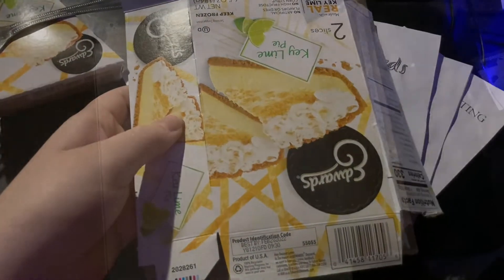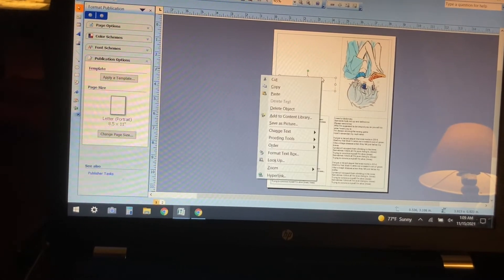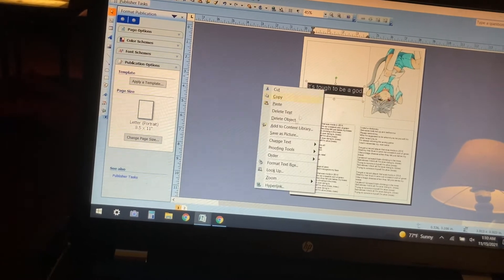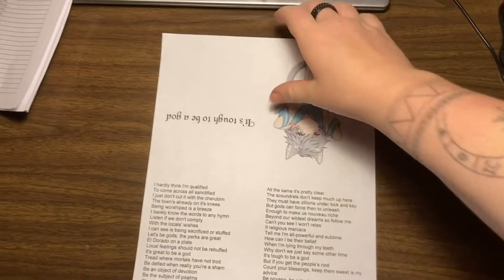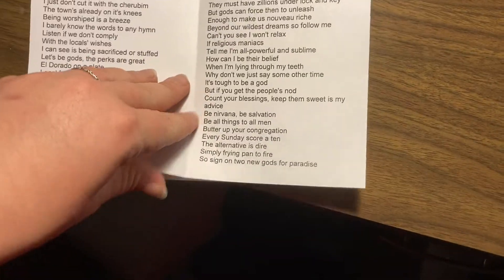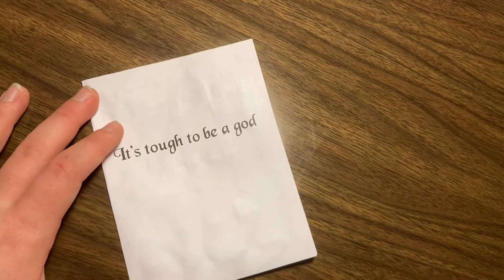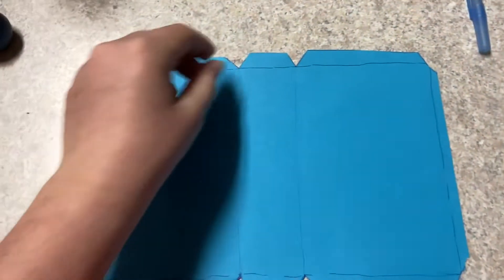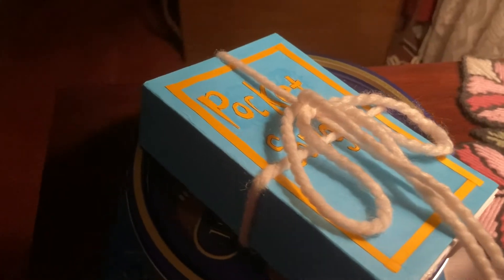How to make a cardboard book | No Sew DIY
Materials: paper, ink, box of preferred proportions, closure type, and creativity.